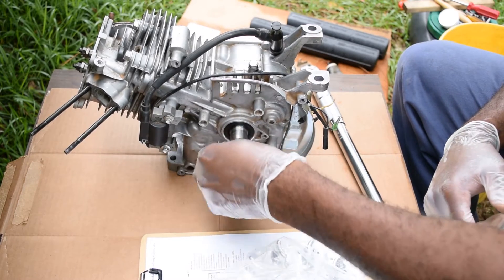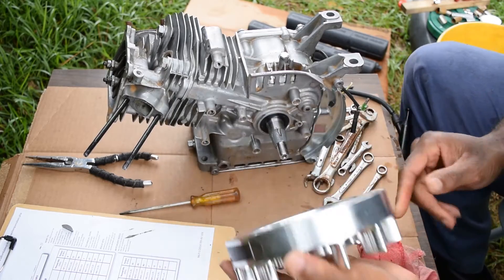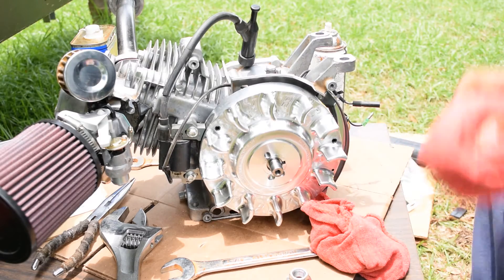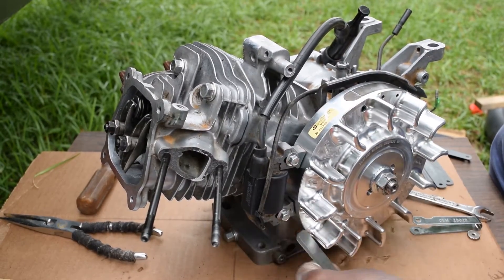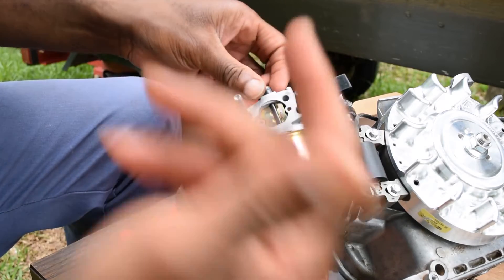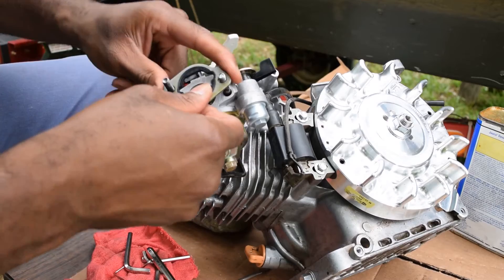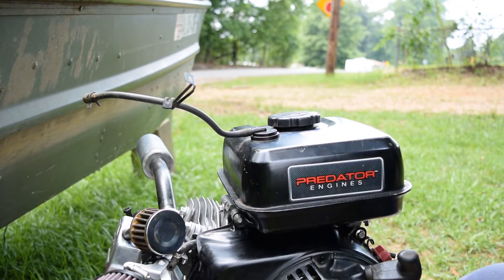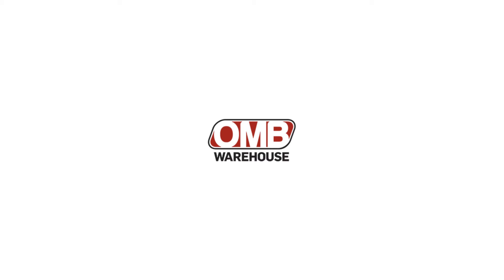Stage 2/3 Mud Motor Build | Final Fit & Assembly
Getting close. Final fit and assembly takes lots less time than breaking the engine down.

I make no claim nor am I liable to nor do I warrant or guarantee your saefty if you perform this procedure. You're on your own. Be wise. Be prudent in operating said engine.

BWL, vid. Stage 2/3 Mud Motor Build | Bottom Half Complete

Follow the instructions for torque values, and tolerances on all after-market parts.